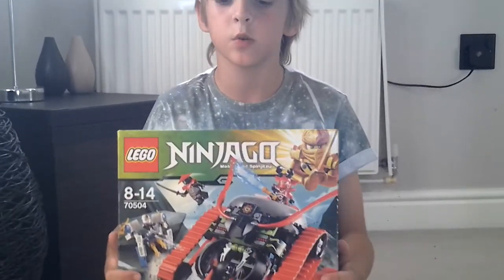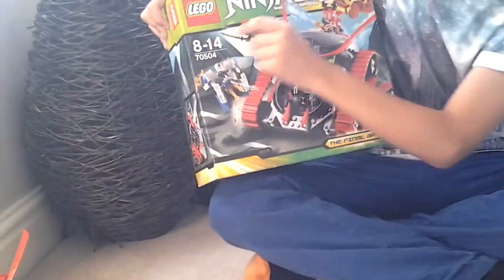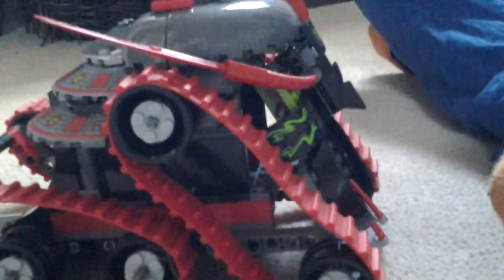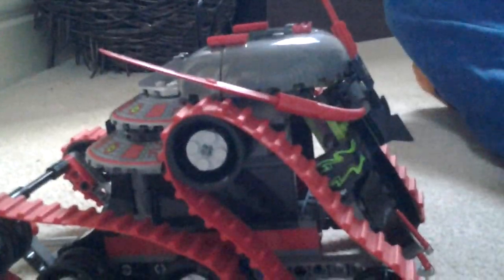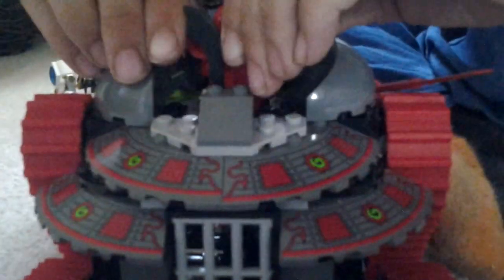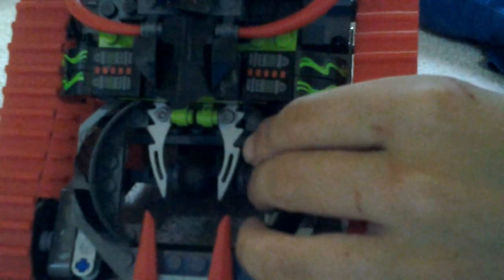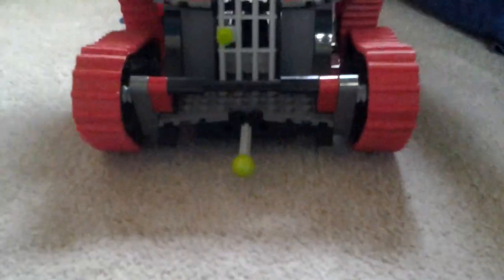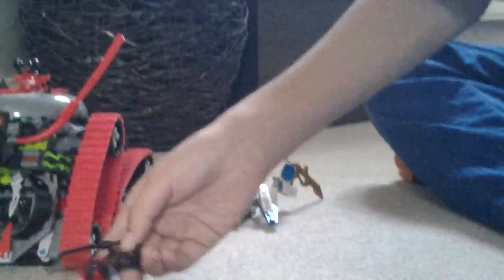Lego ninjago the gamatron